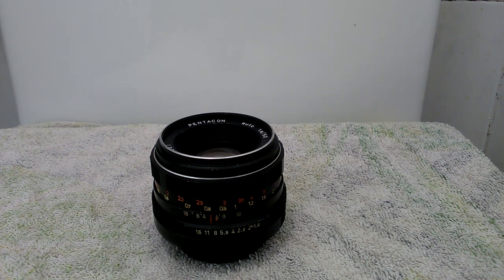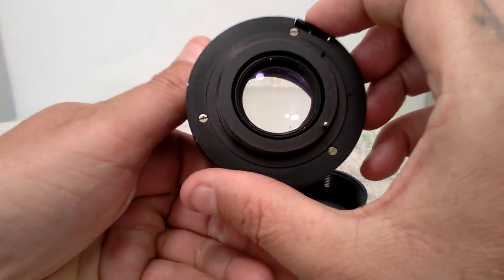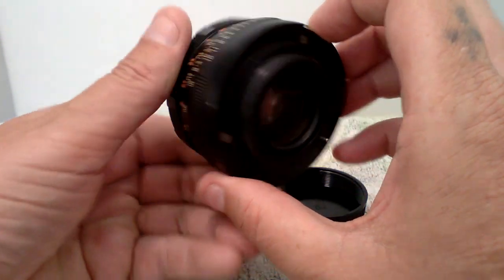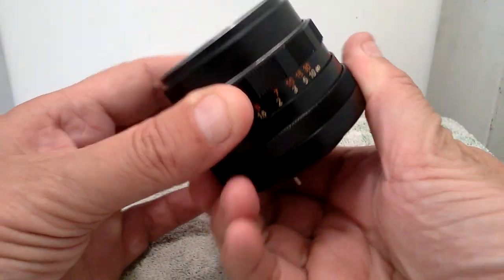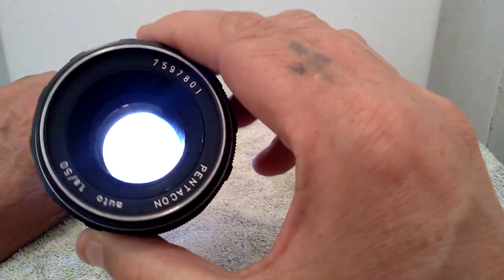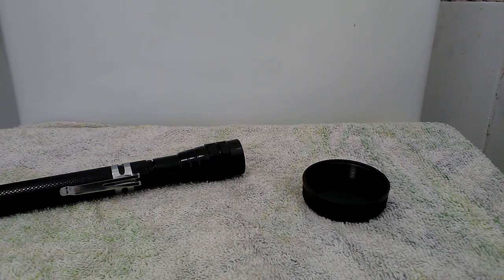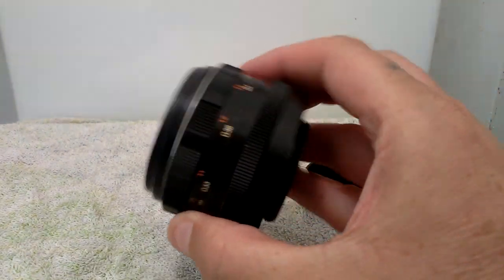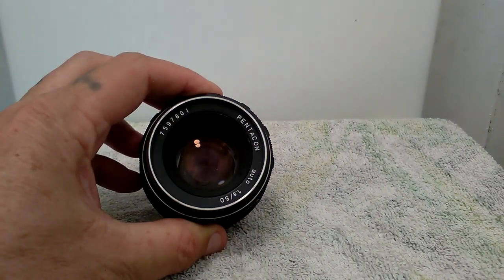Pentacon 50mm Lens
Here I have a Pentacon auto 1.8/50 mm Lens
This Lens is a M42 screw mount lens
which will fit Pentax or zenith camera's
This Lens has been tested which has been shown.